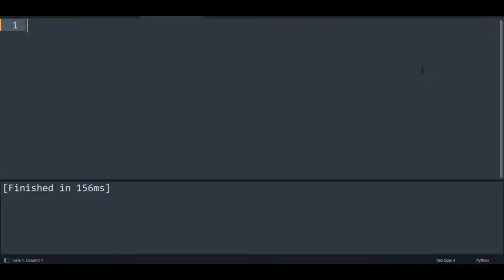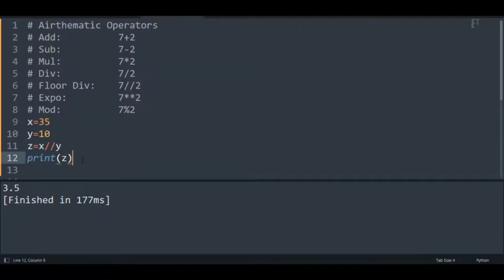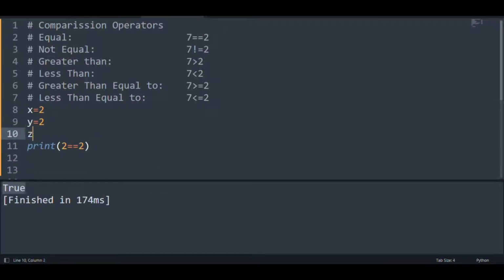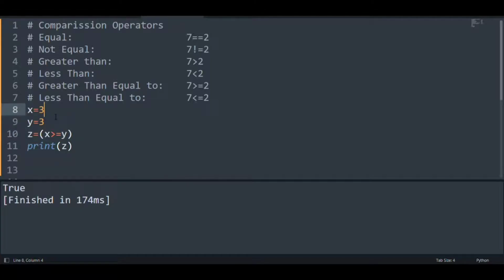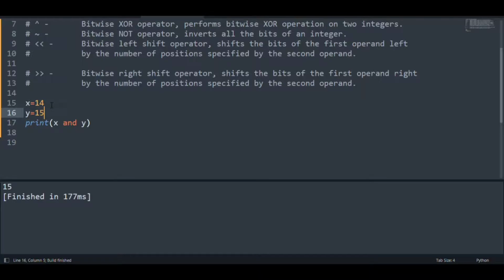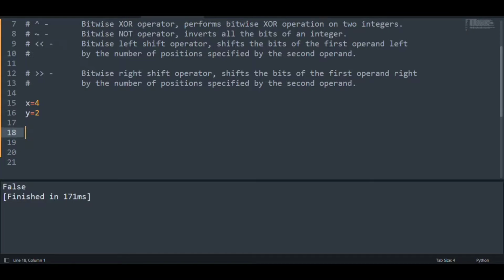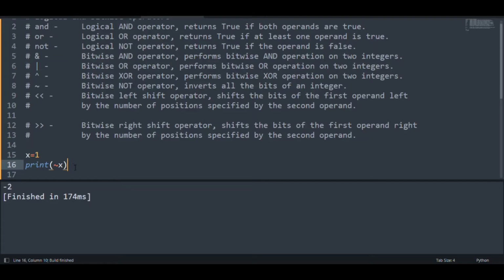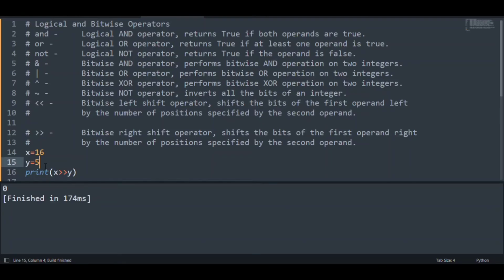Operators in Python